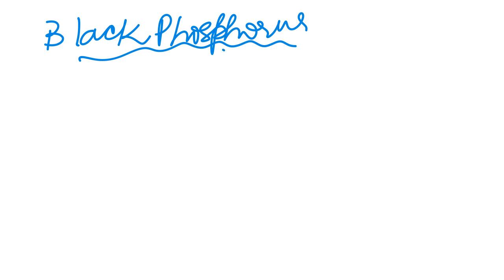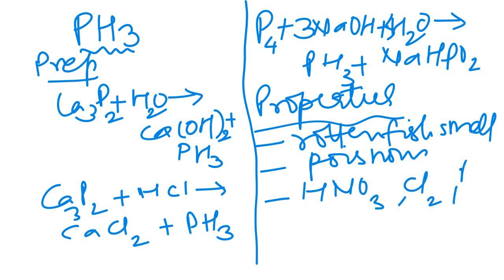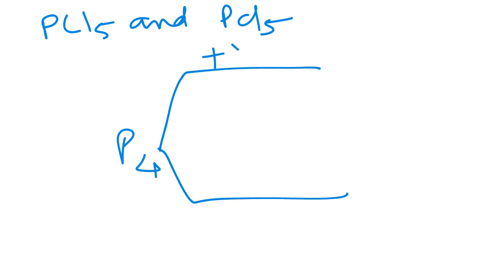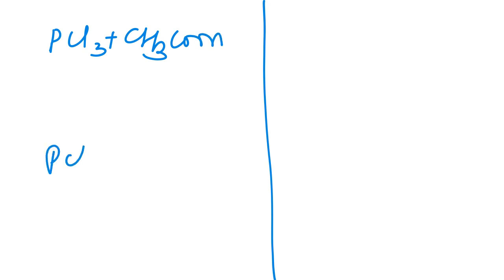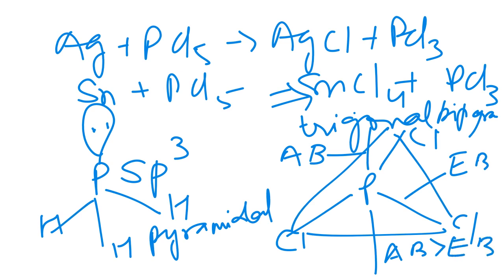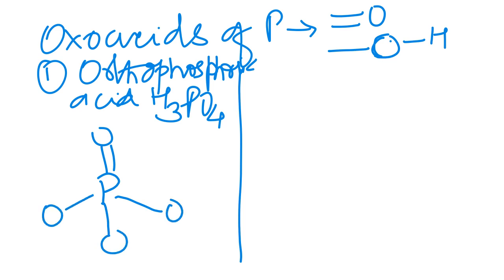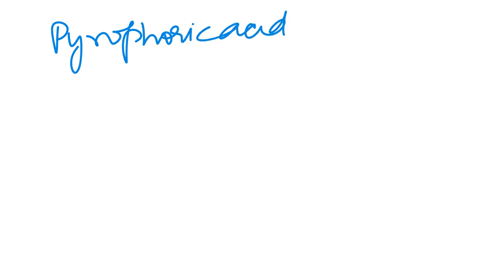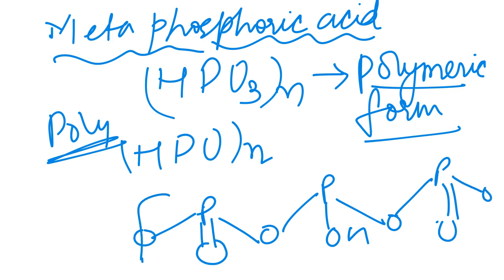p block elements part 4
p block elements part_4.mp4